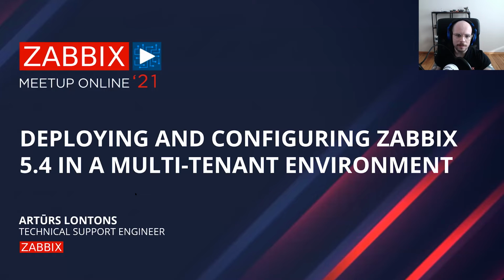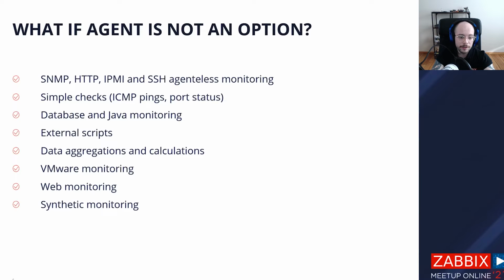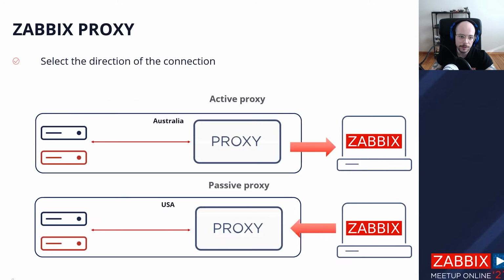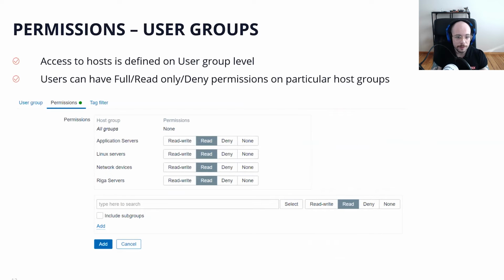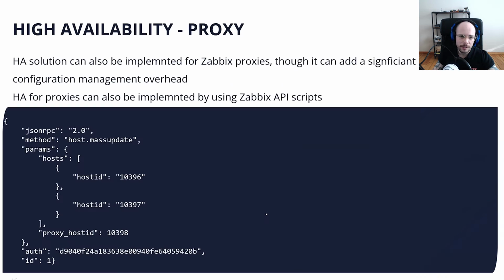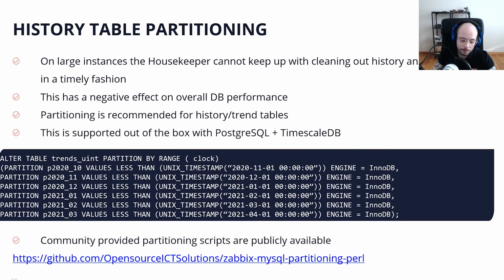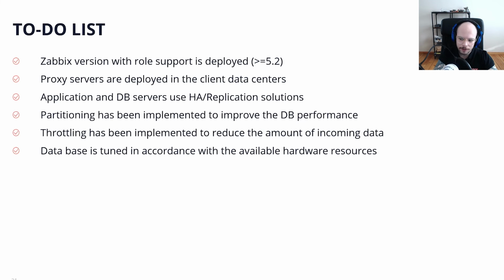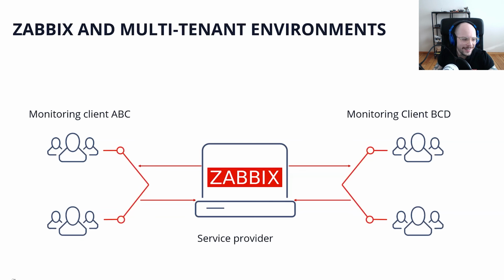Deploying and configuring Zabbix 5.4 in a multi-tenant environment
with Artūrs Lontons, Zabbix Technical Support Engineer. Watch the video to learn more.

You may watch other videos and get presentations from the Zabbix Meetup Online'21 at Zabbix webpage